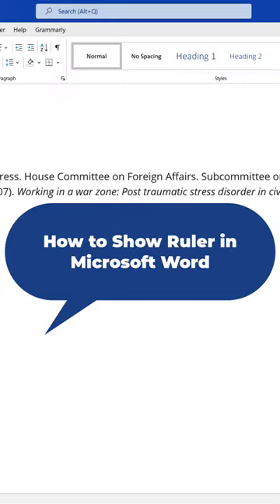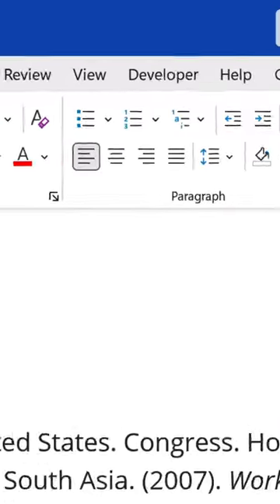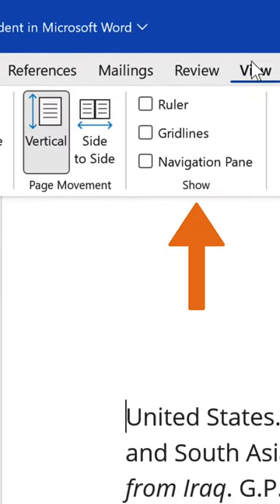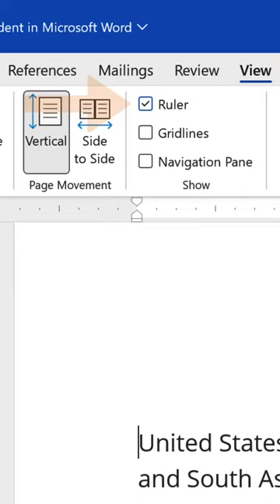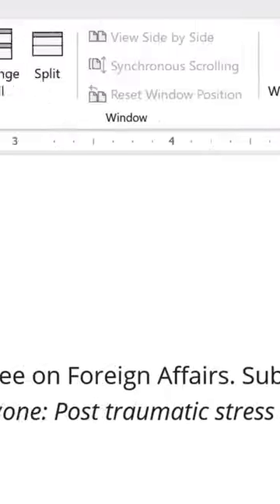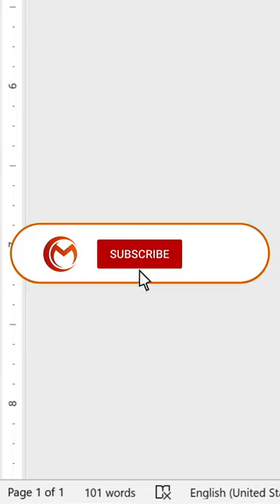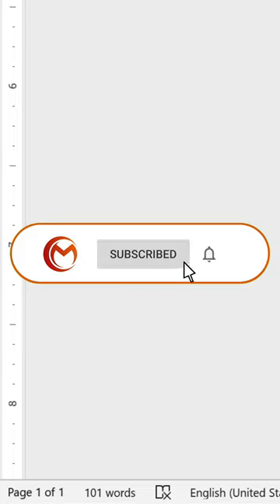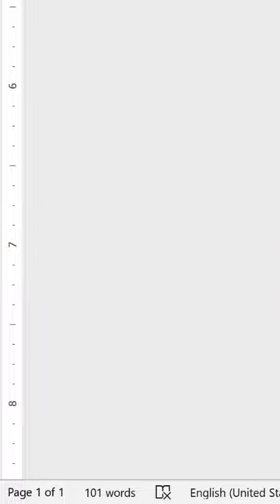How to Show Ruler in Microsoft Word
In this video, we are going to learn how to show ruler in Microsoft Word. Quick and Easy.